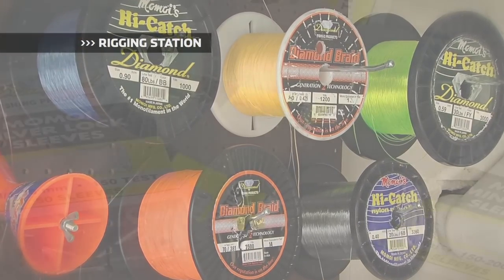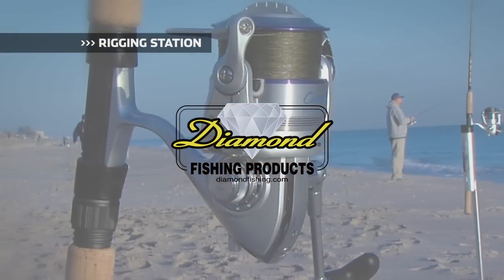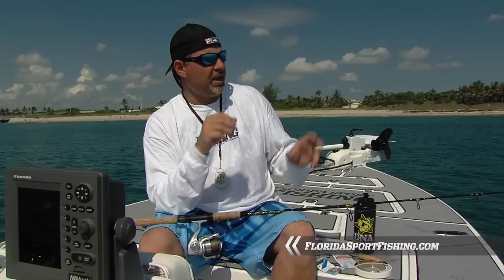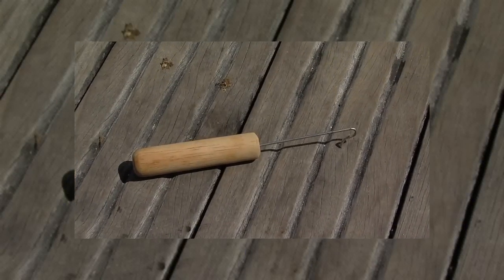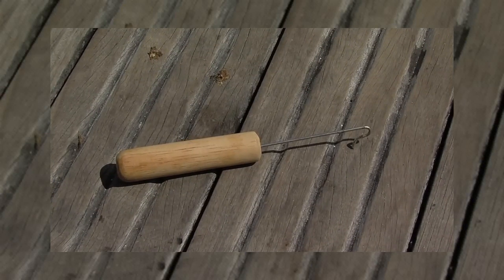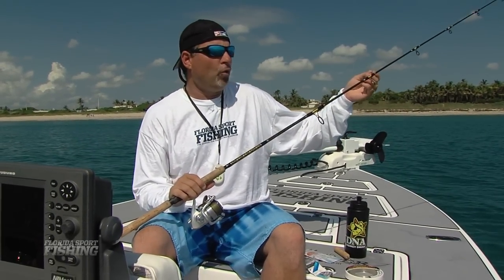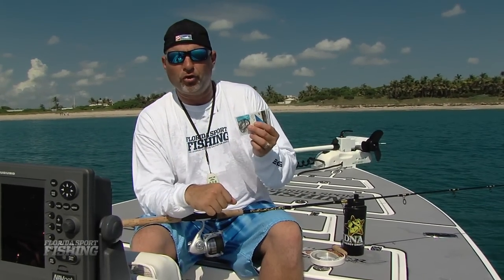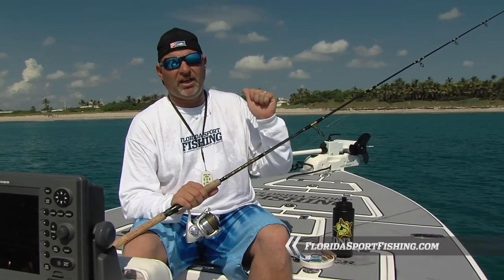Boynton Inlet Snook Frenzy - Florida Sport Fishing TV - Snook Tackle & Techniques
A close look at rigging for inlet snook with fluorocarbon leader and circle hooks an absolute must for successful encounters.

▼ FSF TV Crew:
• Creator/Host: Capt. Mike Genoun → @FloridaSportFishingTV
• Co-Host: Capt. Carlos Rodriguez → @MareaGear
• Producer/Videographer: Micah Simoneaux → @MicahInTheWild
• Aerial/underwater Footage: Capt. Matt Arnholt → @CaptMattArnholt